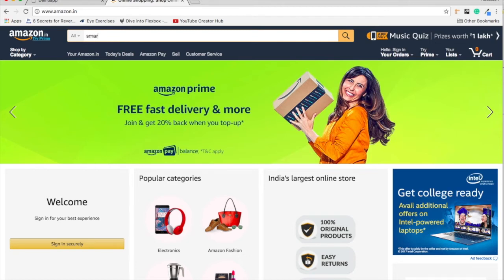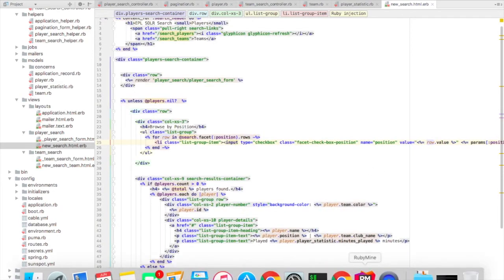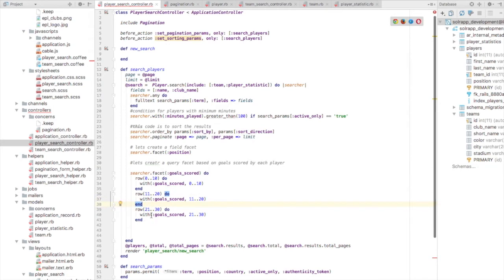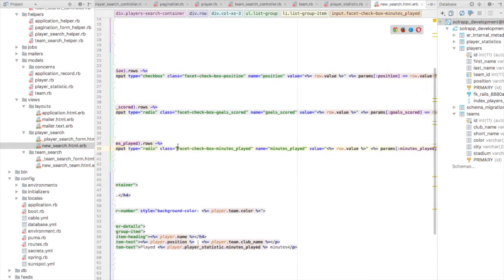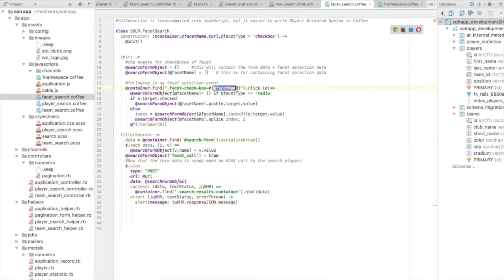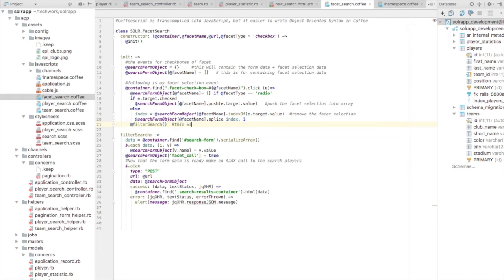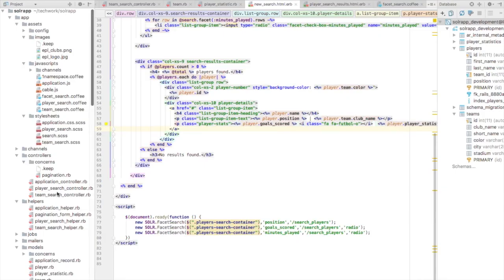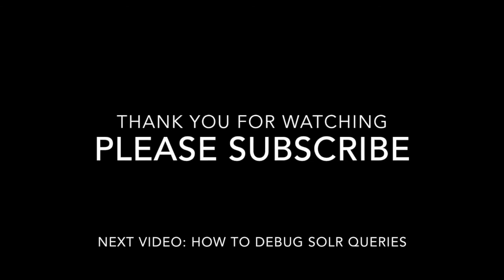How to create search facets using sunspot solr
In this video, we learn to create search facets and to use them to filter the search results.